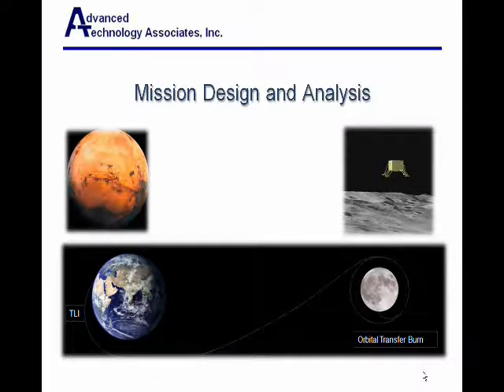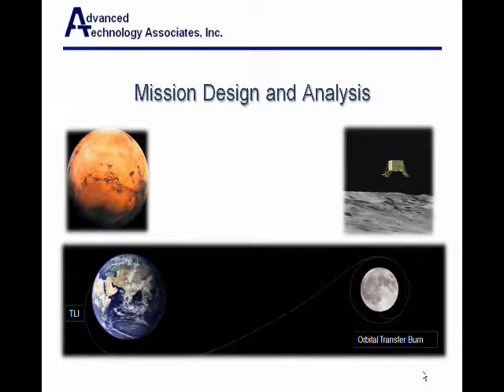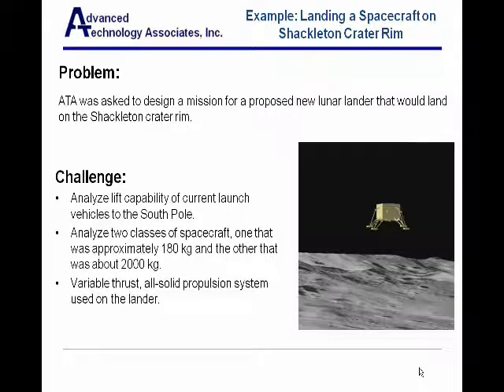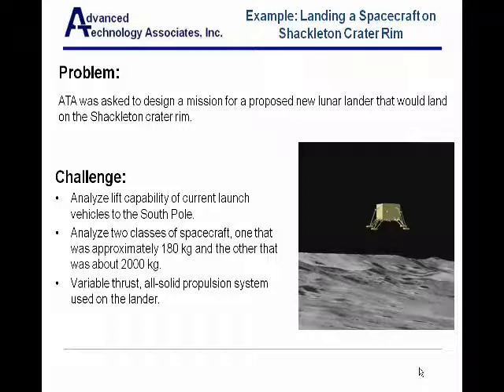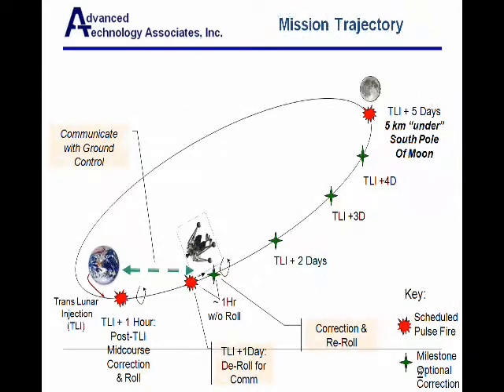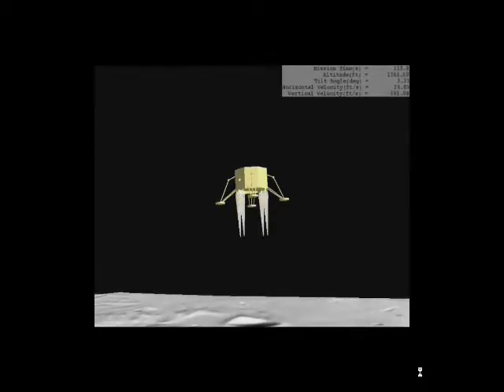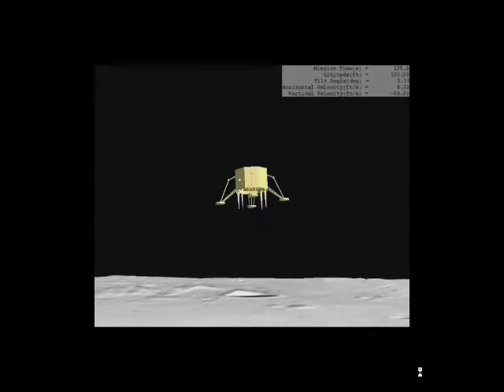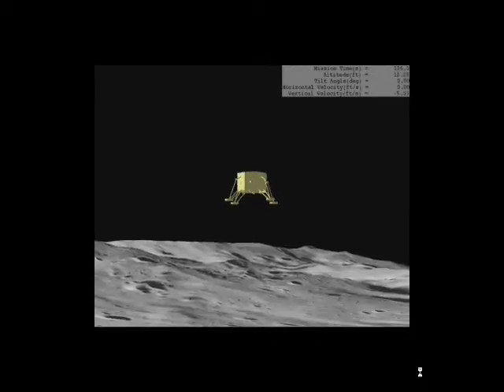ATA Mission Analysis